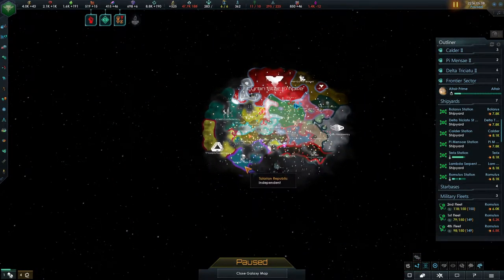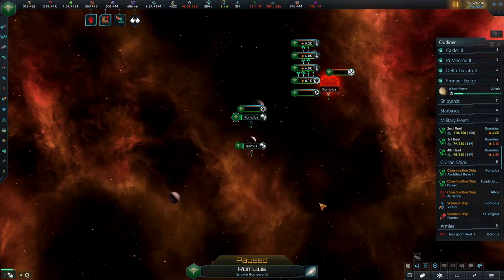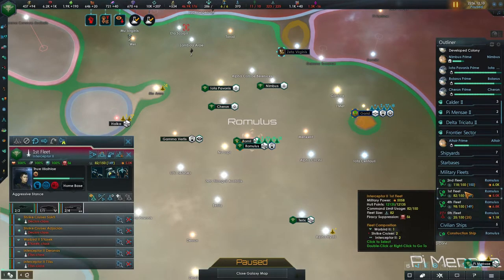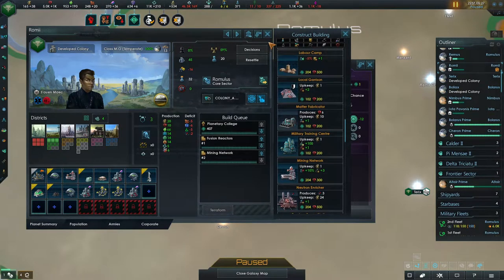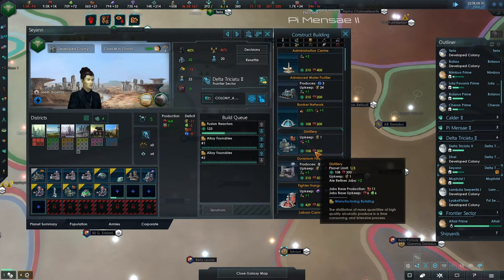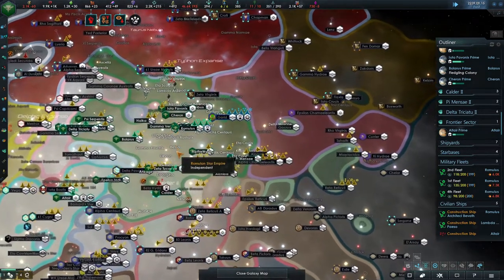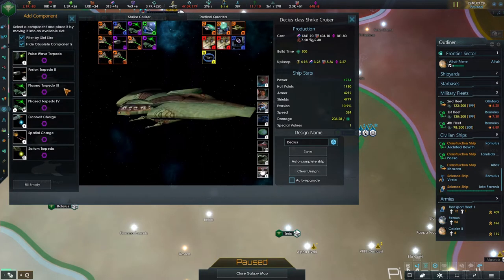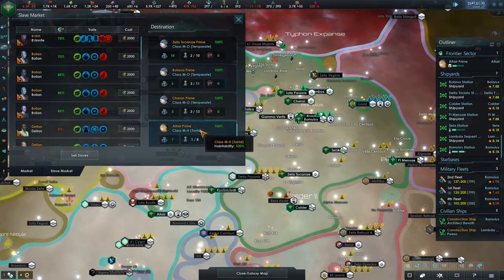Star Trek New Horizon - Romulan Star Empire - 08 - Peace And War!!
Hi everyone, welcome to the first Stellairs run on the channel. We will be playing Romulan Star Empire using the ST New Horizon mod. Hope you enjoy!!

ST New Horizons is an award-winning total conversion mod for Stellaris offering players the ability to select from a large number of civilizations in the Star Trek universe. Lore appropriate Star-ships, species, events and more are provided to offer a complete Star Trek experience. It is developed by Paradoxical Development Group and published on Steam Workshop.